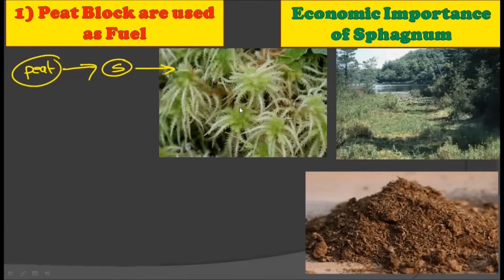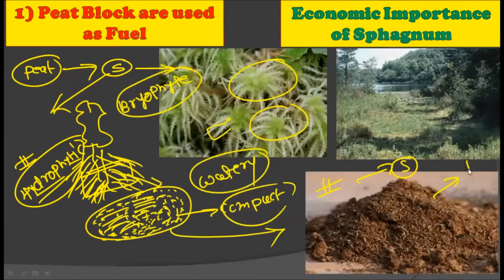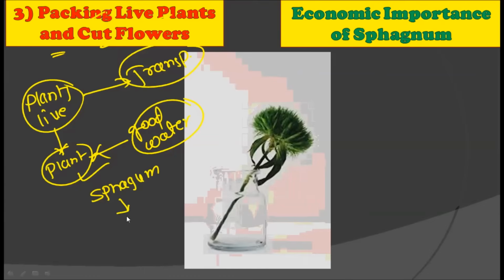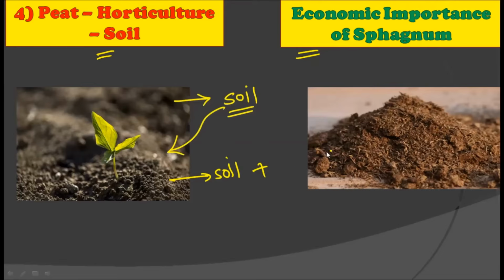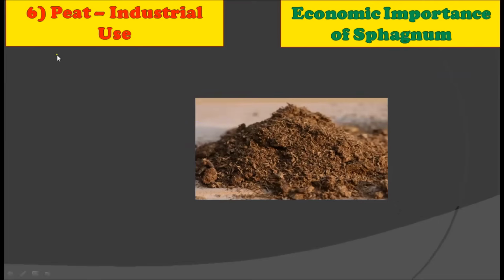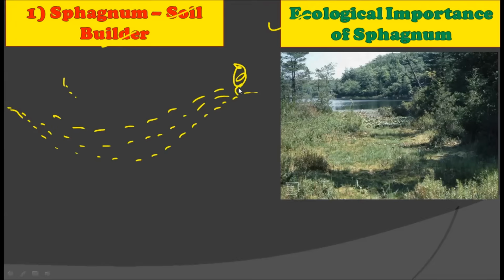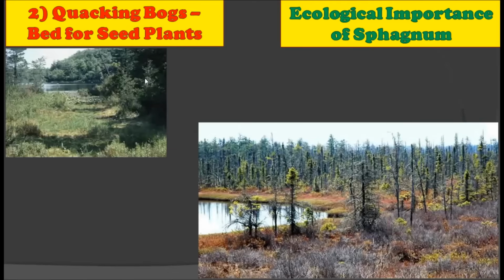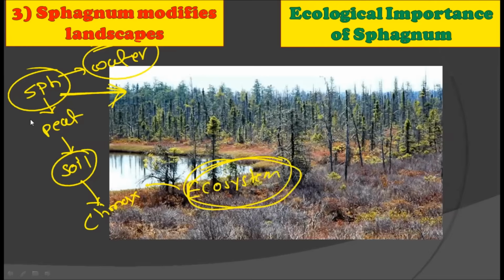Bryophytes: Economic & Ecological Importance of Sphagnum: Importance of Bryophytes: Ecological Imp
Bryophytes are the plants that are called amphibians of plant kingdom. Many of them are of economic and ecological importance, Sphagnum is one of them.
Economic Importance of Sphagnum:
1) Peat Block are used as Fuel
2) As Antiseptic and in Surgical dressings
3)  Packing Live Plants and Cut Flowers
4) Peat used in horticulture soil
5) Peat as Substratum for Seeds
6) Peat has Industrial Use
7) Peat used for Bedding of Domesticated Animals
8) Sphagnum used as Pollution Indicator

Ecological Importance of Sphagnum
1) Sphagnum as Soil Builder
2) Quacking Bogs – Bed for Seed Plants
3) Sphagnum modifies landscapes

Botany Syllabus of MPSC for Meghalaya Forest Service (MFS) (ACF) Conducted by Meghalaya Public Service Commission
(MPSC) – MPSC MFS Mains Examination

NEET (Biology) Examination

11th and 12th Biology Syllabus Subject Examinations.

Cryptogams Chapter of ICFRE Scientist B Botany Syllabus – Economic Potential of Bryophytes

Core course Economic Botany Delhi University (DU) – Cryptogams botany - bryophytes

Banaras Hindu University (BHU) - B.Sc. Environmental studies – Lower Plants Cryptogams

Lucknow University – Botany Syllabus – Bryophytes – Economic importance of bryophytes with special reference to sphagnum

Tybsc Mumbai University – Bryophytes – economic and ecological importance Botany Syllabus Videos

_____________Thanking You______________